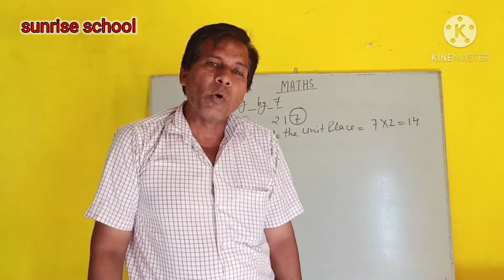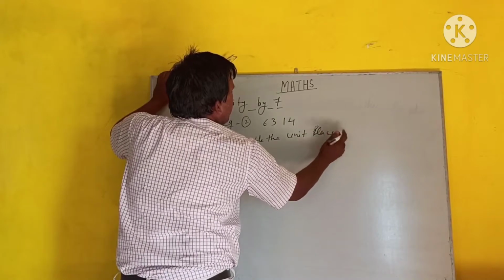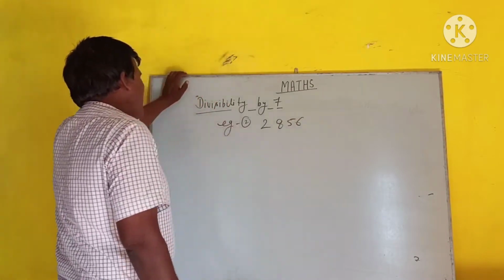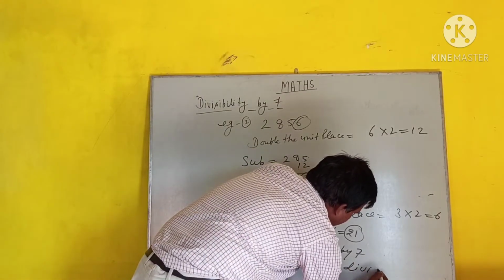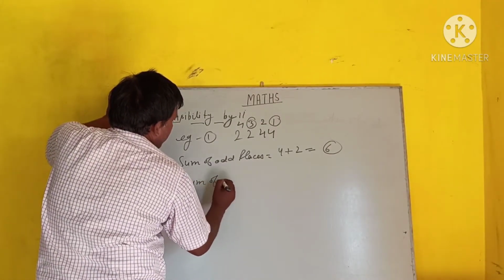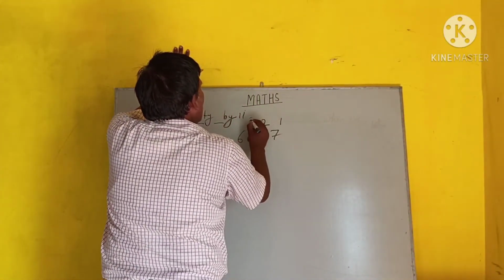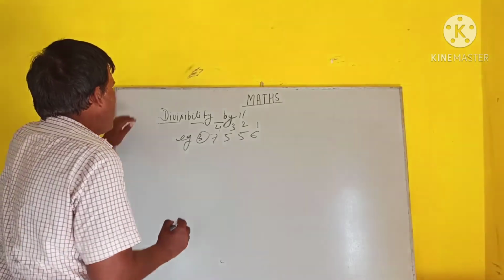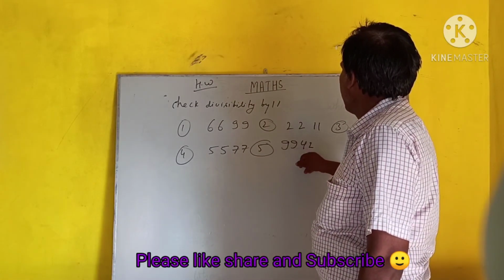Divisibility tests for 7 and 11 👍 Factors and Multiples ( Pre - Algebraic )Part 2👍 Maths Lecture 31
This video you will learn # Divisibility tests for 7 and 11 👍 # In detail
Maths lecture 31 ( Rajesh Pandey sir 👍 ) # NCERT Book 📚📚📚📚📚 ☺️☺️☺️